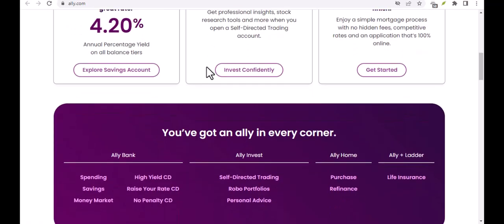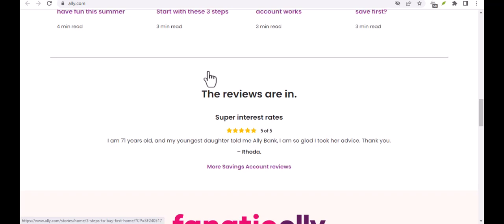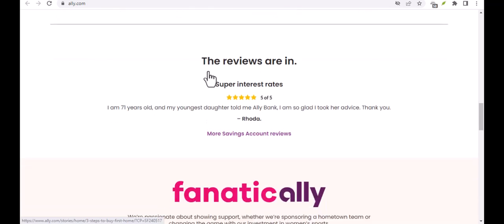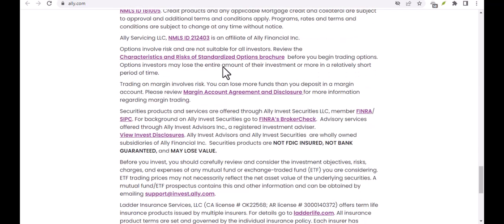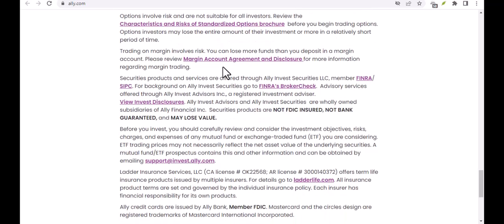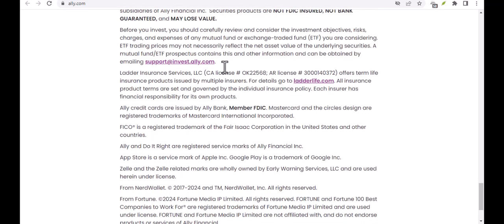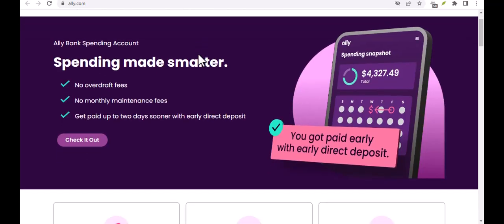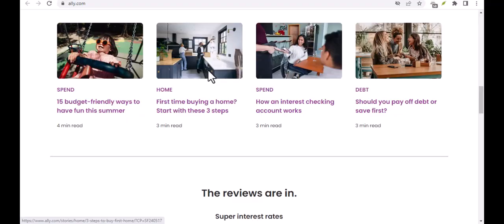Ally Invest options trading tutorial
In this video we talk about Ally Invest options trading tutorial